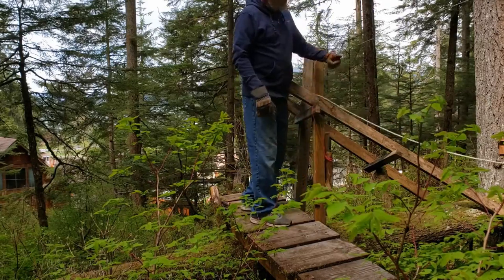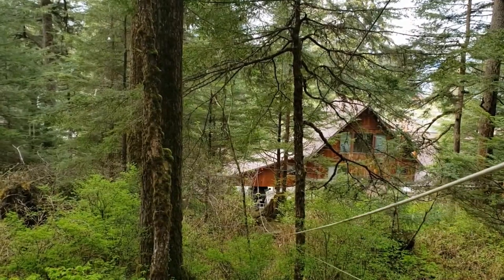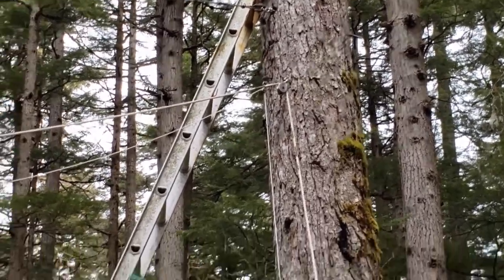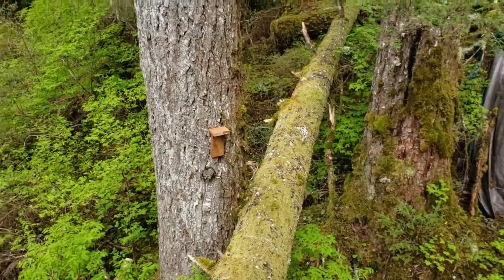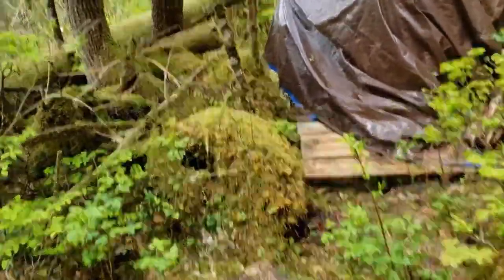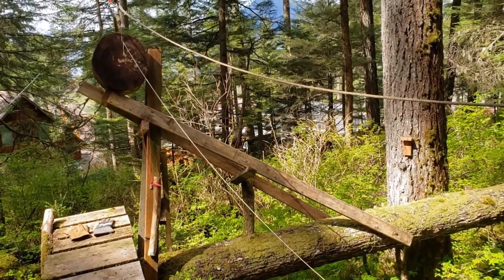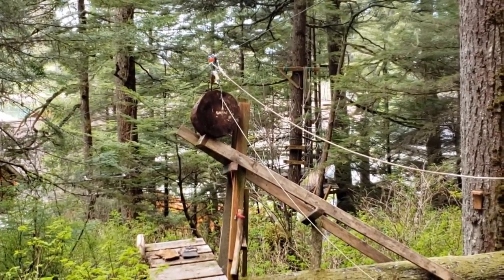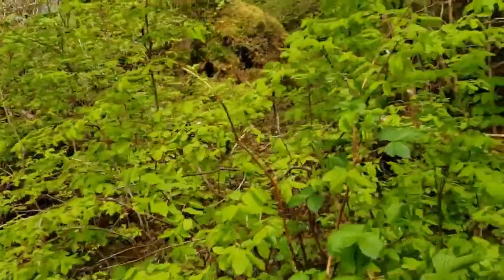Firewood Zip Line process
Detailed steps on the parts and process of the firewood zip line. Remember, this 16 minutes of your life, you can never get back.